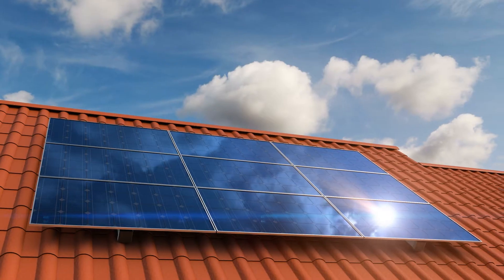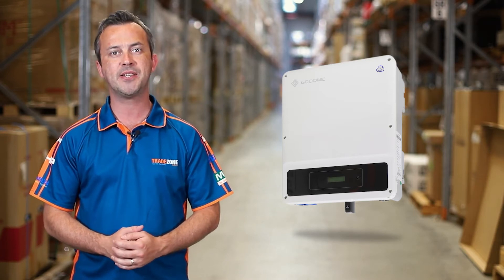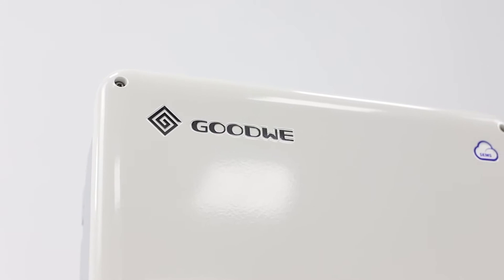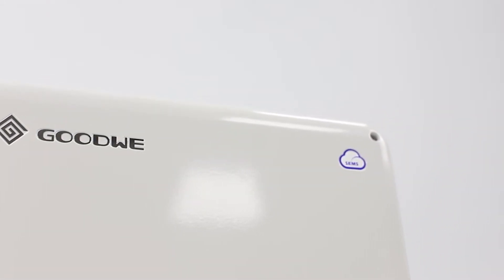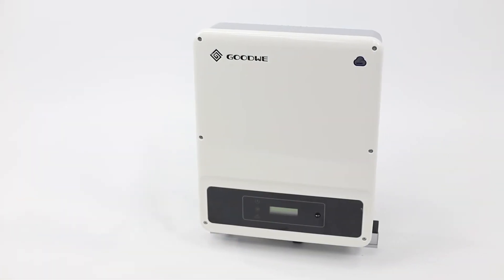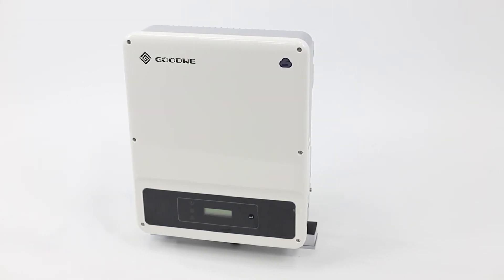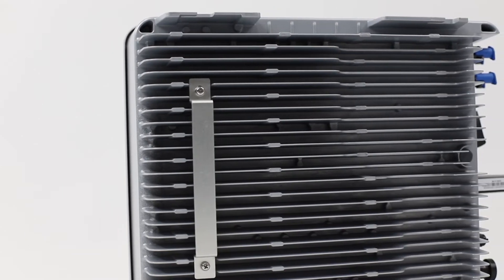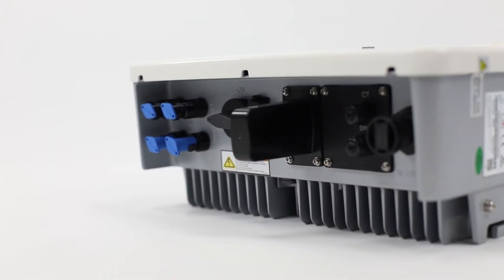GoodWe DNS Series Solar Inverter | Tradezone.com.au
GoodWe’s DNS series is a compact size inverter that is an excellent choice for residential solar installations.

This single-phase, on-grid inverter has power capacities of 3kw, 4.2 or 5kw.

Manufactured for durability and longevity under modern industrial standards, the DNS series offers high efficiency and class-leading functionality, IP65 dustproofing and waterproofing along with a fan-less, low-noise design.

The GoodWe MS Series Solar Inverter is available to purchase at Tradezone

GoodWe’s DNS series is a single-phase on-grid inverter with excellent compact size, comprehensive software and hardware technology. Manufactured for durability and longevity under modern industrial standards, the DNS series offers high efficiency and class-leading functionality, IP65 dustproofing and waterproofing and a fan-less, low-noise design.